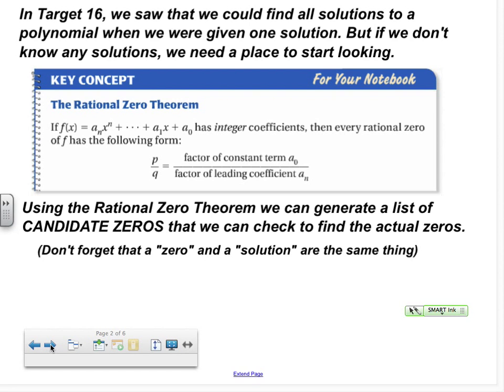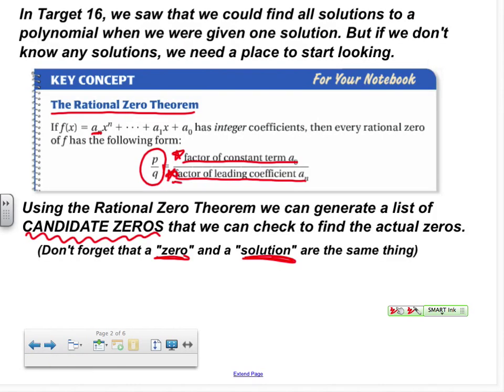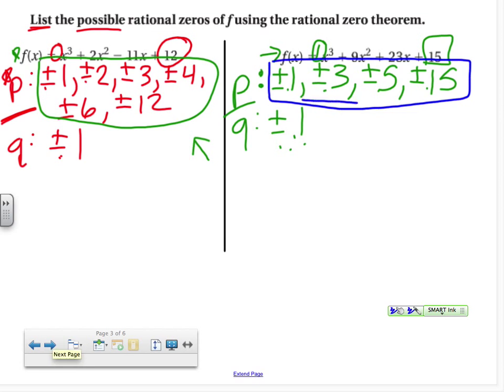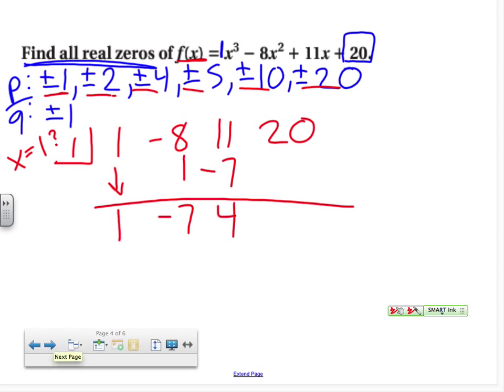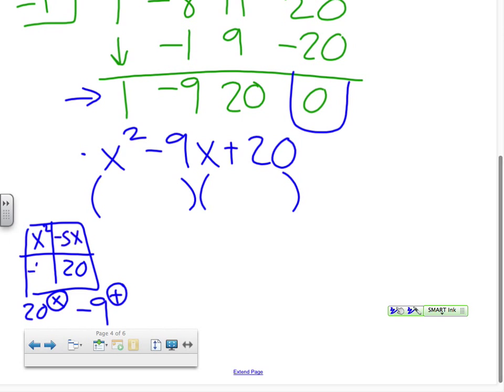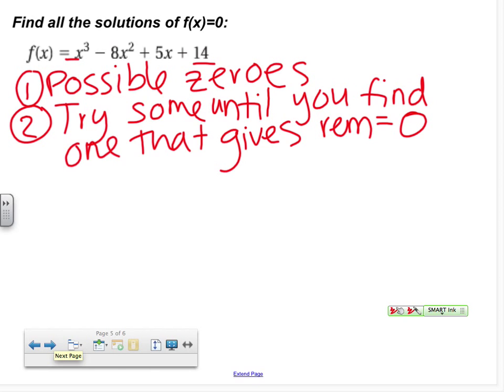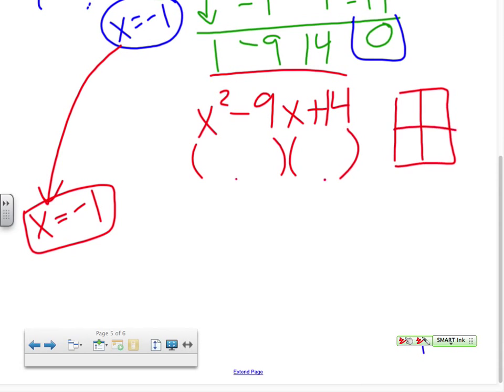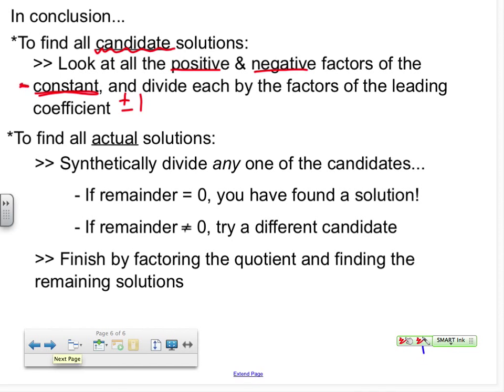T17 1 I can solve a polynomial equation